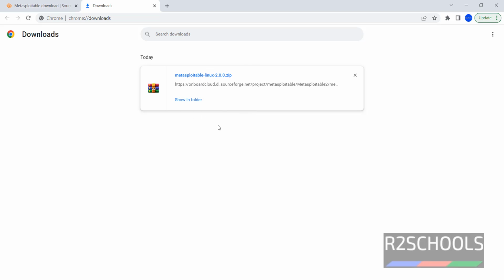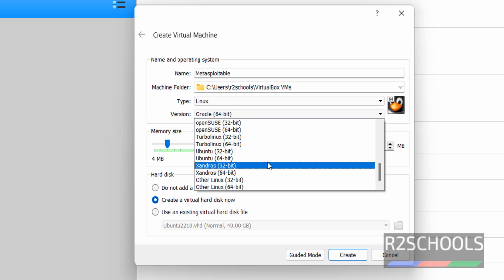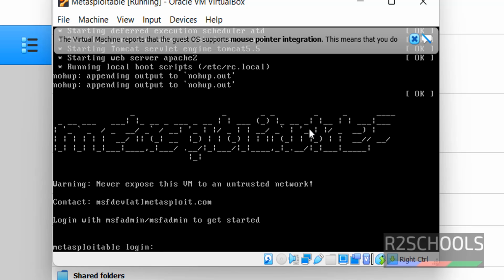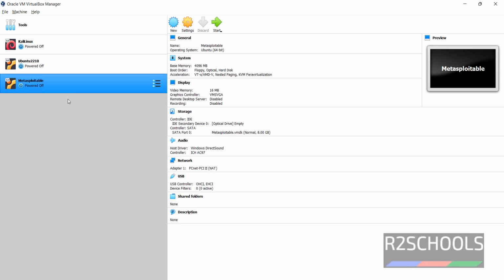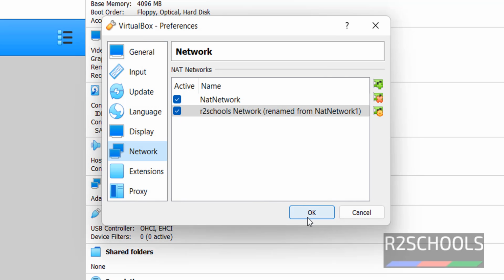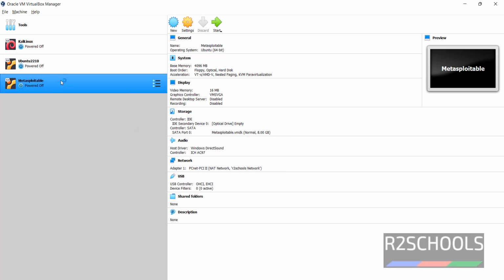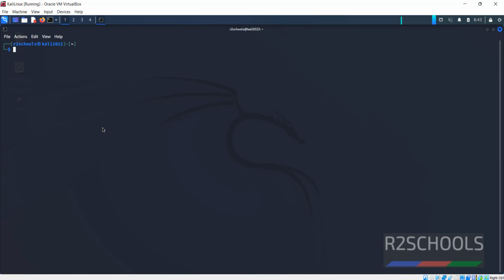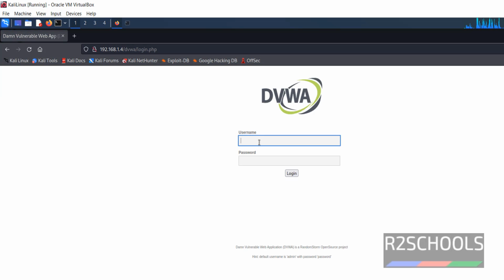How to download and install Metasploitable 2 and configure networking on Virtualbox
metasploitable metasploitable2 metasploitableonvirtualbox In this video, we have shown How to download and install Metasploitable 2 and configure networking between metasploitable and Kali Linux on Virtualbox step by step.

0:00 Download and Unzip Metasploitable
01:08 Install Metasploitable in VirtualBox
03:27 Configure Networking between Metasploitable and Kali Linux in VirtualBox
05:30 Connect to Metasploitable and Kali Linux in VirtualBox

Metasploitable download,
Metasploitable 2 download,
Metasploitable 3,
Metasploitable in Virtualbox,
Download and install Metasploitable in VirtualBox,
Install Metasploitable on VirtualBox,
How to Download and install Metasploitable in VirtualBox,
How to Install Metasploitable on VirtualBox,
Configure network between Metasploitable and Kali Linux,
Configure network between Metasploitable and Kali Linux in VirtualBox,
Metasploitable installation on VirtualBox,
Install Metasploitable in VirtualBox,,